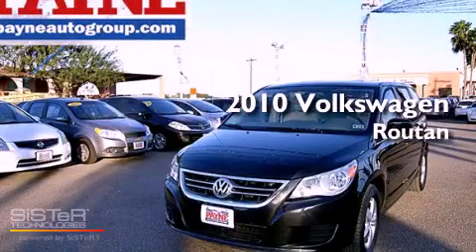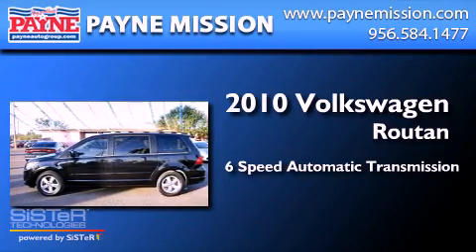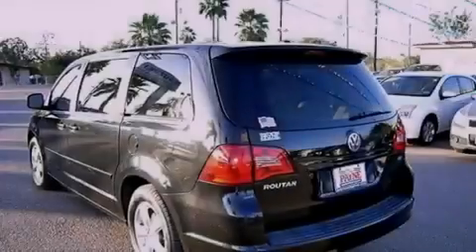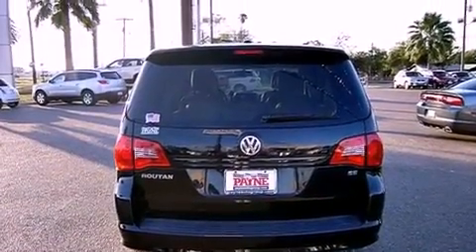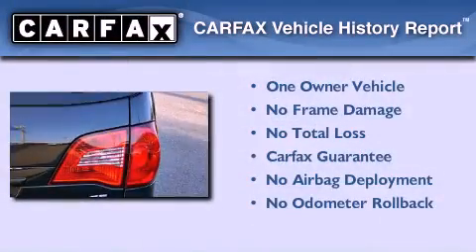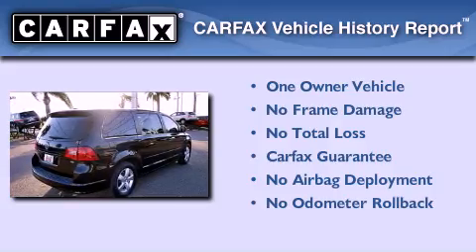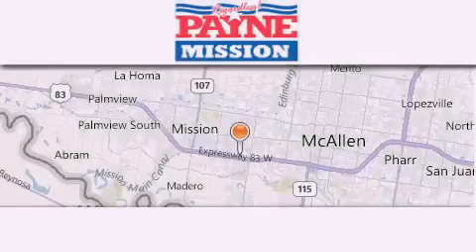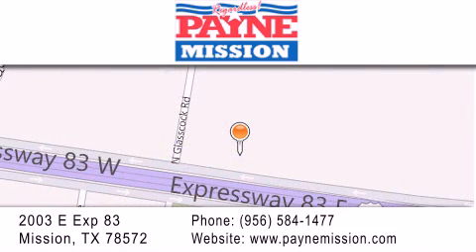2010 Volkswagen Routan Weslaco TX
Year : 2010
 Make : Volkswagen
 Model : Routan
 Engine : 3.8L V6
 Trans . : Automatic 6-Speed
 Exterior : Nocturne Black Metallic
 Miles : 57,979
 Interior : Ceylon Beige w/Leatherette Seating Surfaces
 Stock : T281770

 2003 E. Expressway 83